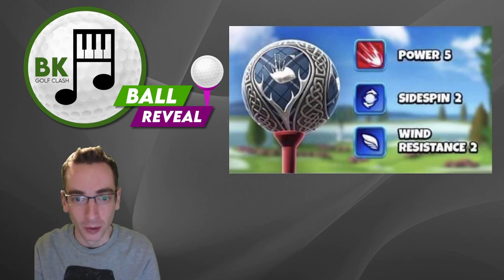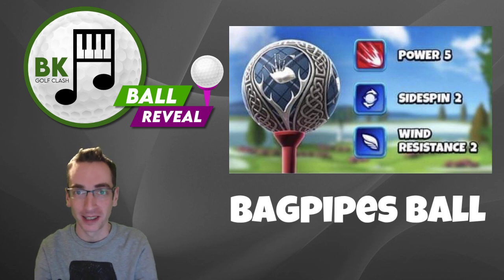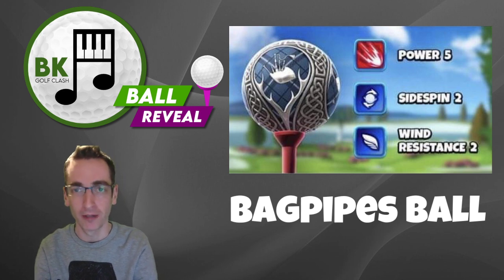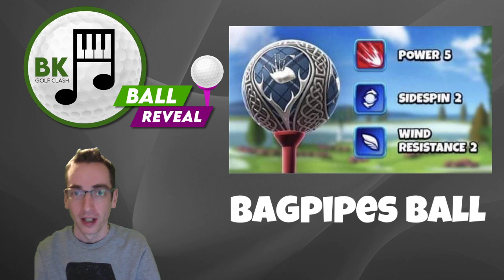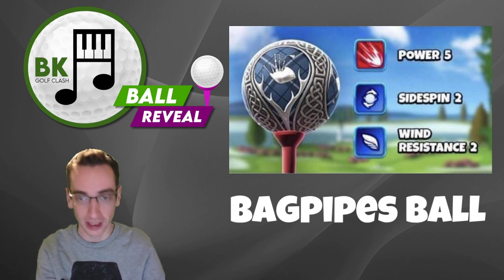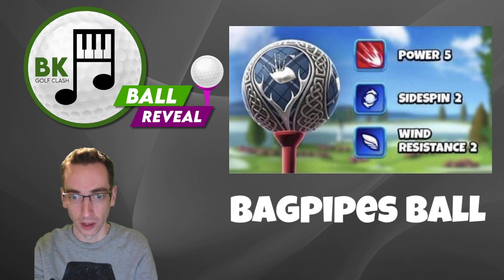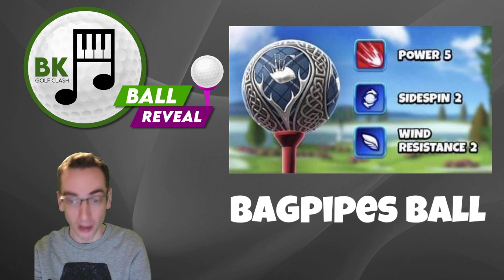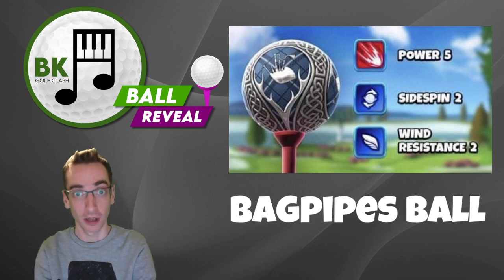BALL REVEAL! Bagpipes Ball | Golf Clash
Here we look at the next premium ball that will be going on sale very soon in Golf Clash - the Bagpipes Ball!

If you aren't already a member of the channel, please consider joining in order to gain access to members-only series, live tournament streams and lots of other perks.

For more details, please check the Membership video link below, or on the channel homepage:

You can become a member in seconds, using PayPal - join using the following link: